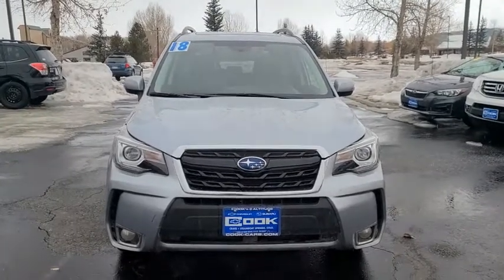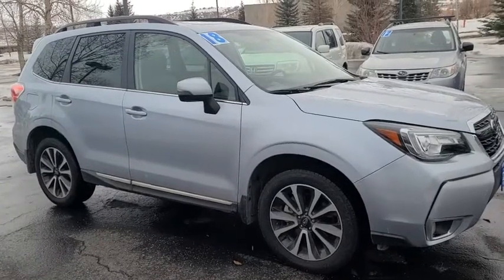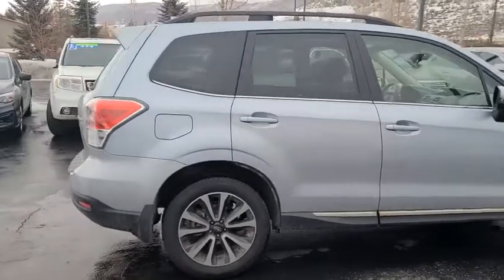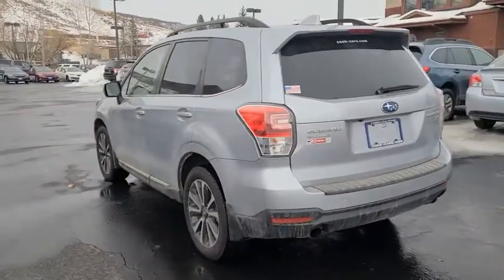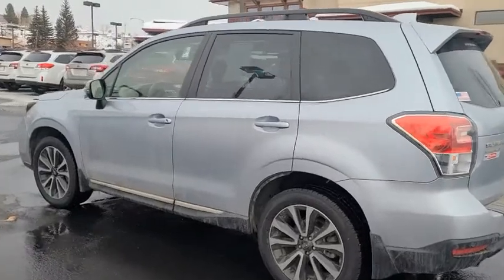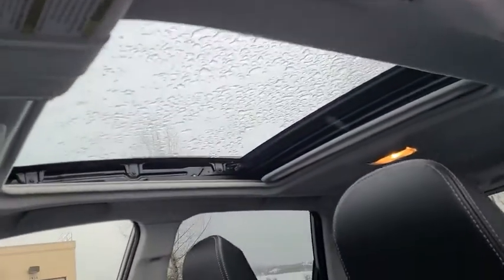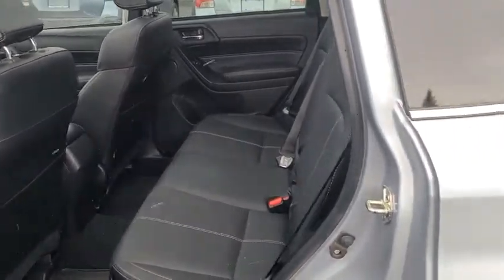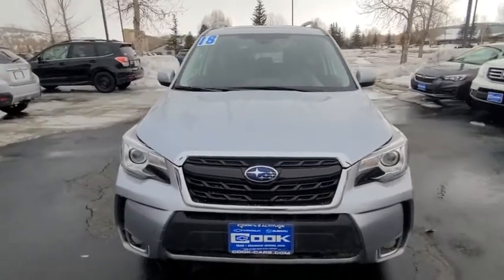2018 Subaru Forester in Silver at Cook Subaru